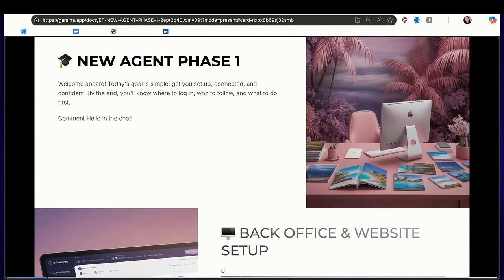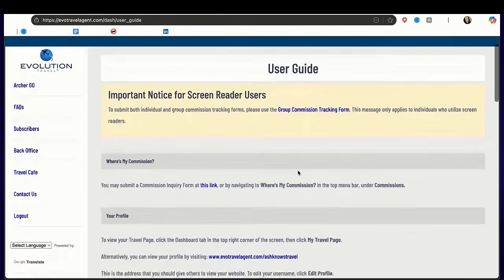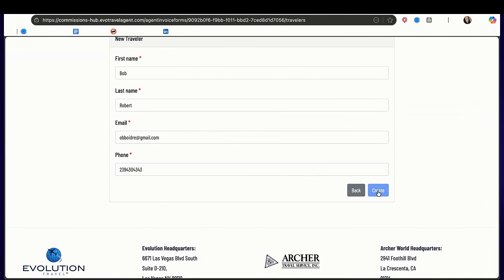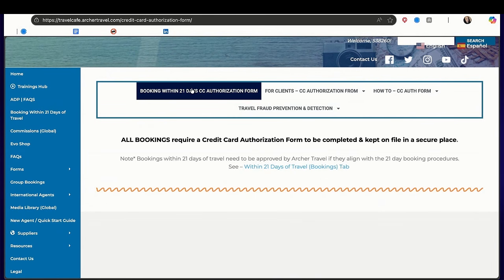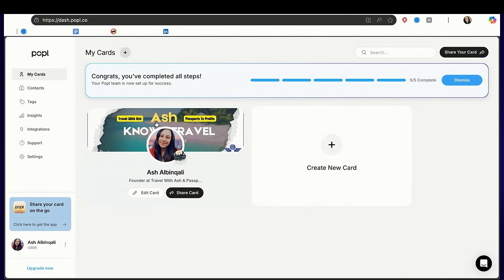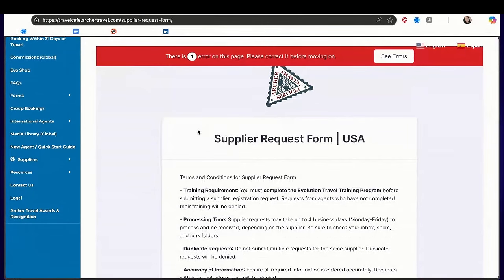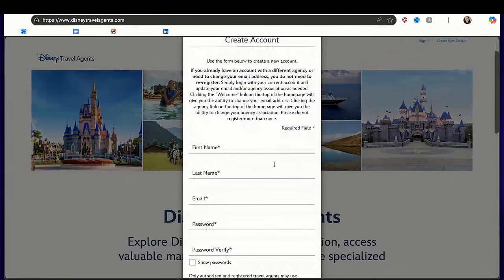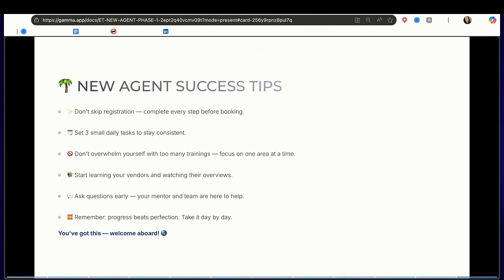New Agent Phase 1 | Travel Agent Training ✈️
Welcome to New Agent Phase 1 — your starting point as a travel advisor with Ash Knows Travel! 💼

This is where it all begins: the systems, the setup, and the mindset that will shape your success in the travel industry.
Whether you’re brand new or restarting your business with fresh focus, Phase 1 will give you the clarity, confidence, and foundation to move forward like a pro.

You’ll learn:
🧭 How to navigate your back office and understand your resources
💼 How to register with travel vendors & access booking portals
📅 How commissions, client setup, and payouts actually work
💬 What to focus on in your first 30 days
🌴 The mindset that separates booking agents from travel professionals

✨ This training sets the tone for your entire journey — watch it completely before moving to Phase 2.